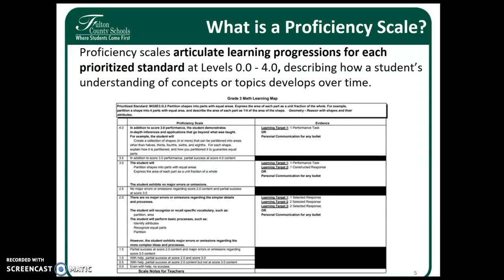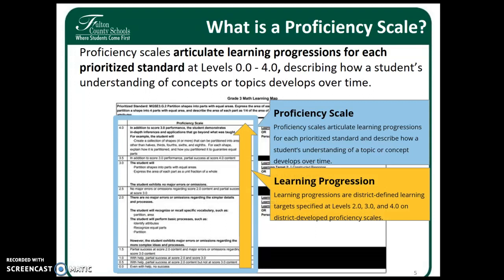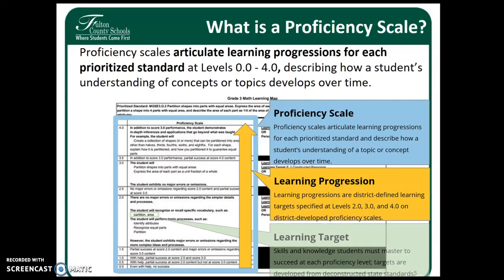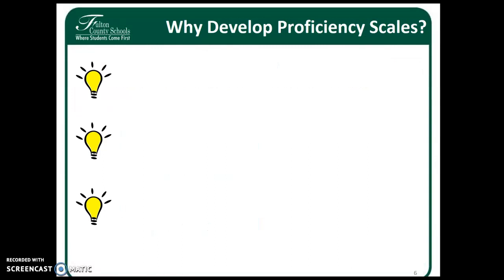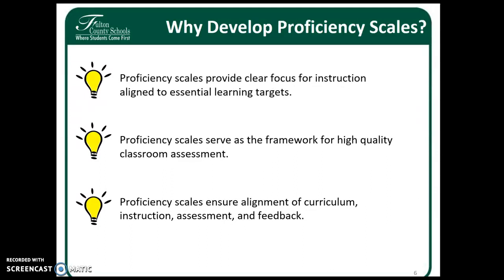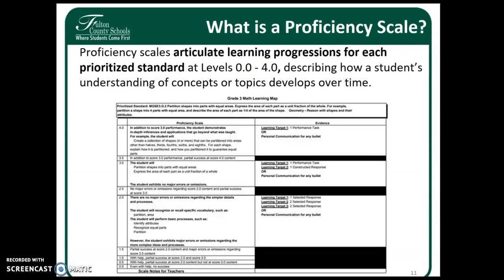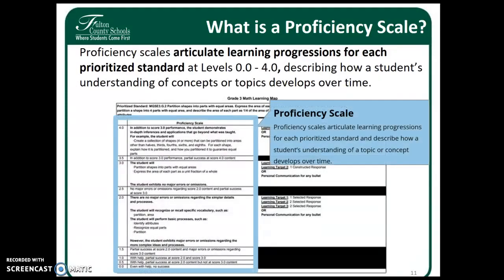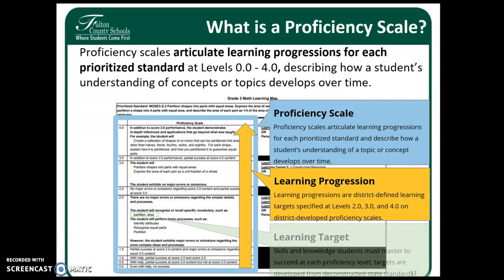SMF Module 3